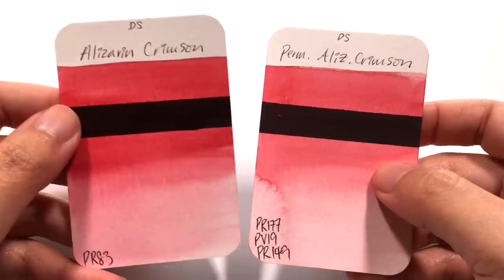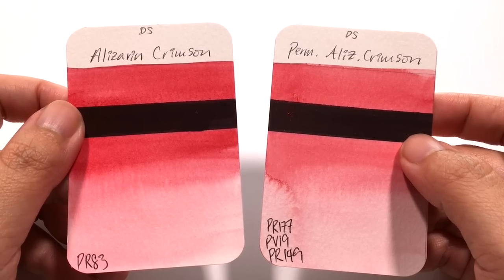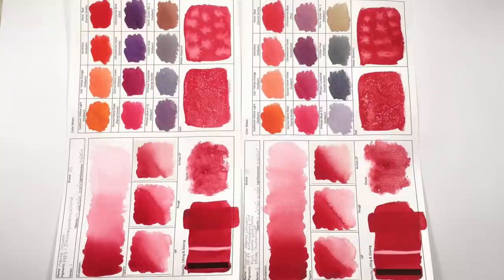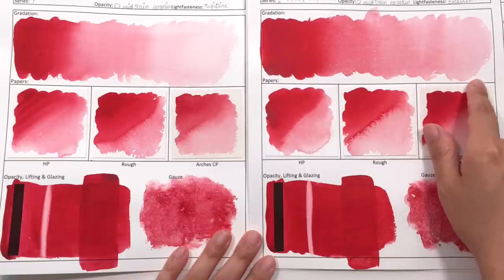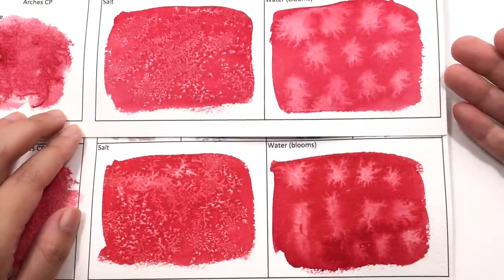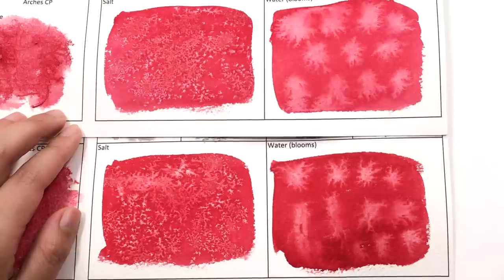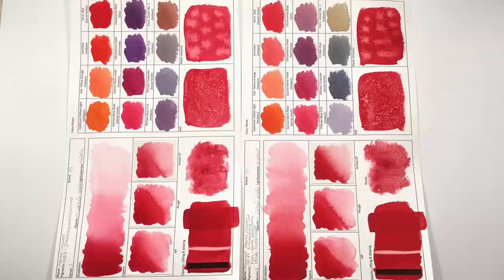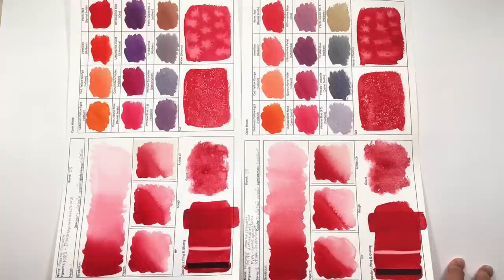Daniel Smith Color Showdown S2E9: Alizarin Crimson vs Permanent Alizarin Crimson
In this series we compare two very similar Daniel Smith watercolors through swatches. Learn the differences between the two colors, which one you should pick for your palette, or find out that they are both worth having!

In this episode, we compare two colors that are suppose to be the same, Alizarin Crimson vs. Permanent Alizarin Crimson. Are they the same color?

*** Shop ***
Handmade watercolor paints & original artworks

Oto Kano
Edinburgh
EH7 9FB
United Kingdom